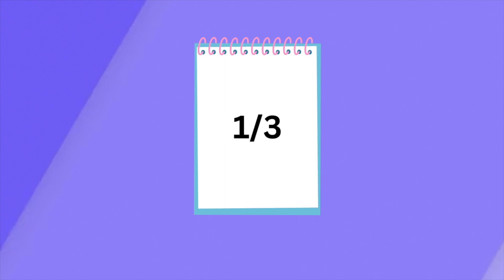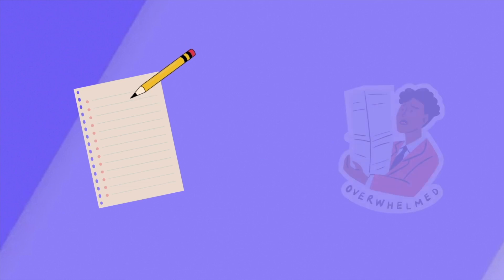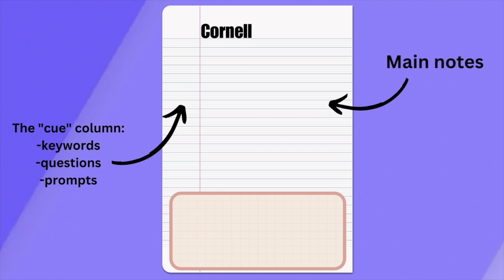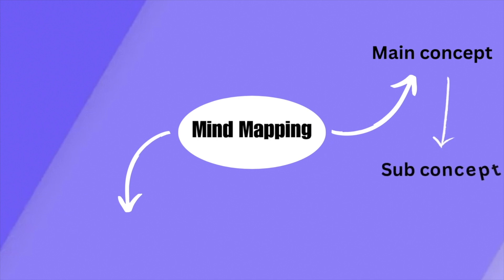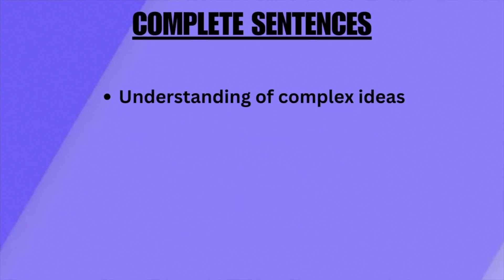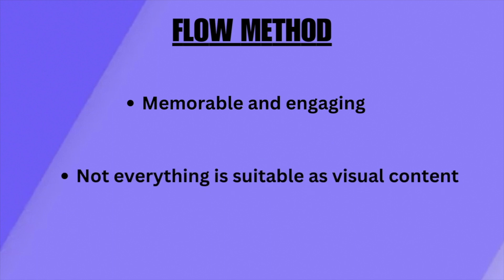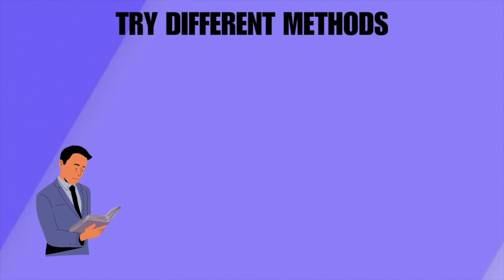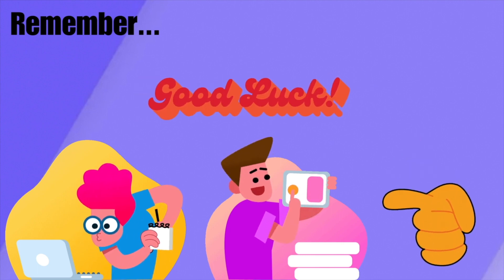How to Take Lecture Notes at University!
Lecture notes are crucial for university studying! Learn our top tips on how to take the must efficient notes for uni revision!

My Uni-verse help people make informed decisions about Higher Education through informative university vlogs and YouTube videos about student experiences because everyone deserves to feel empowered about HE decisions.